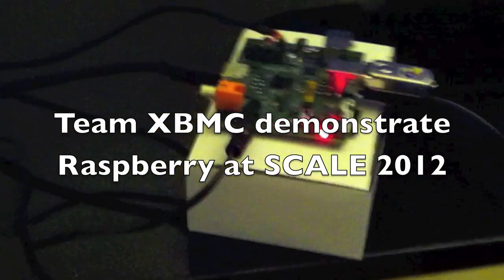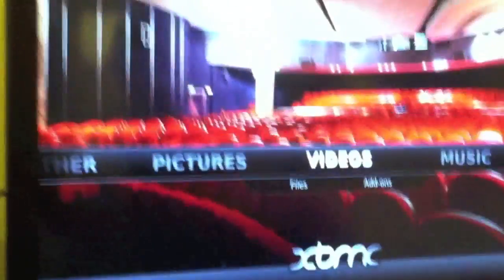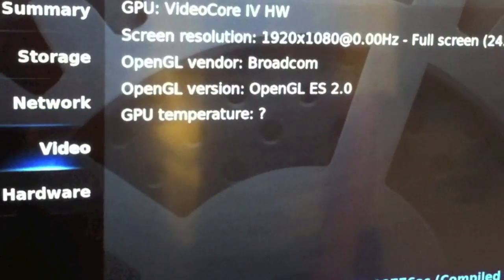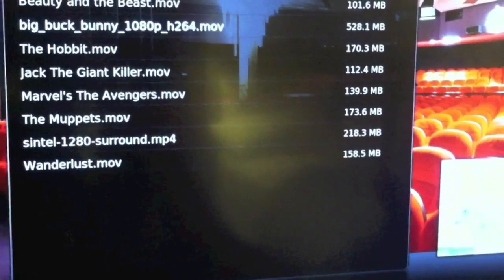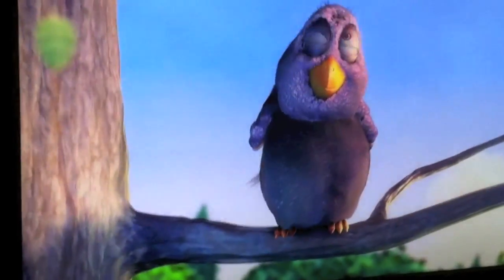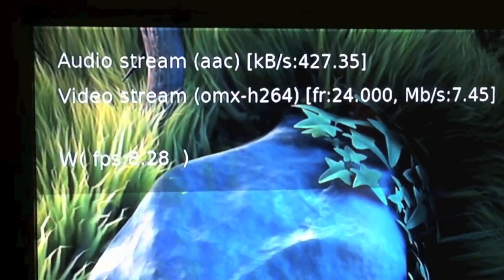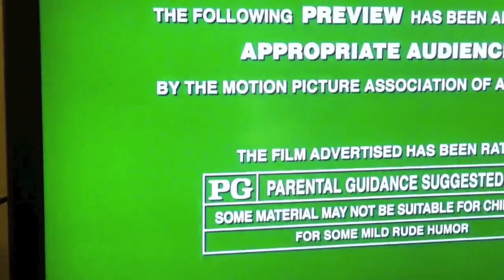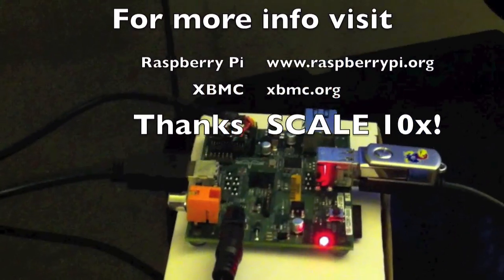XBMC on Raspberry Pi SCALE 10x 2012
Team XBMC member Keith walks us through the Raspberry Pi device, demonstrates XBMC functionality in this proof of concept port, and plays some 1080p videos.  Thanks Dom from RaspberryPi.org for the dev unit. Thanks Edgar (gimli) and Scott (Davilla) from XBMC for all your work on Raspberry Pi.